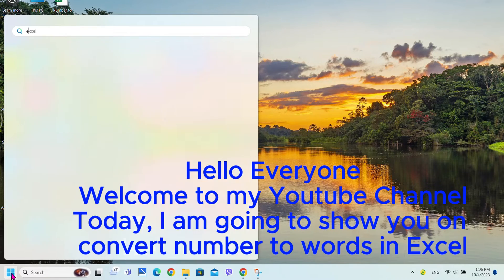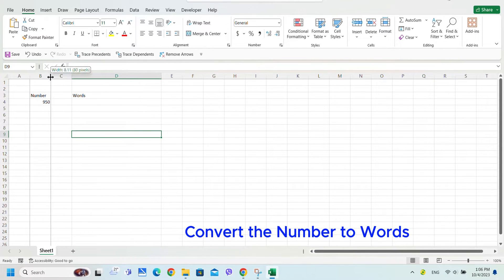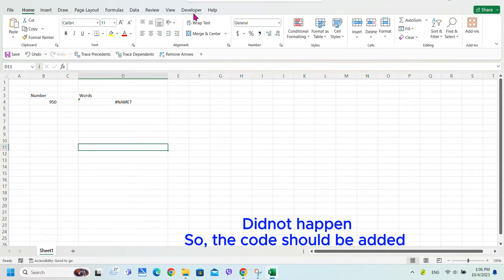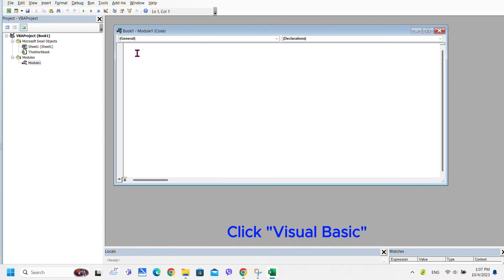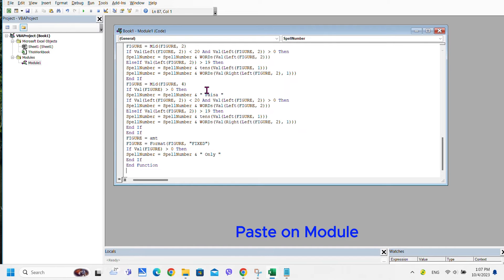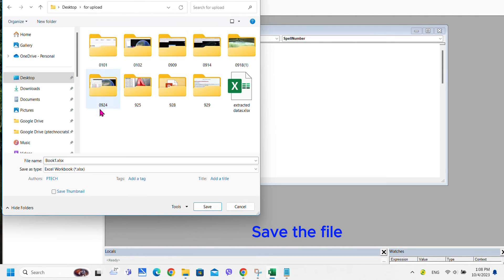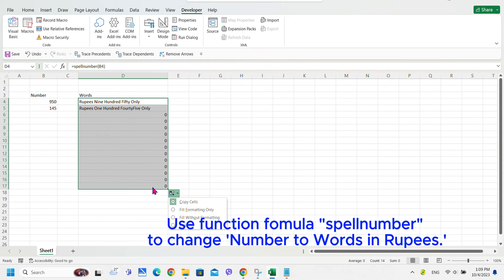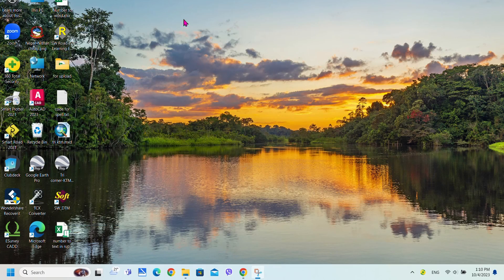Convert Number to Words in Excel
Use function formula in Excel.